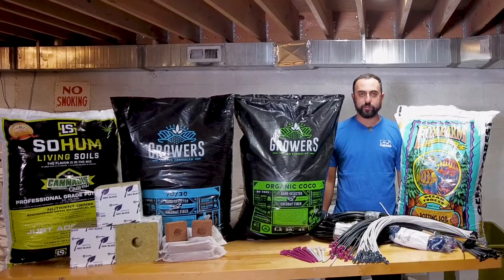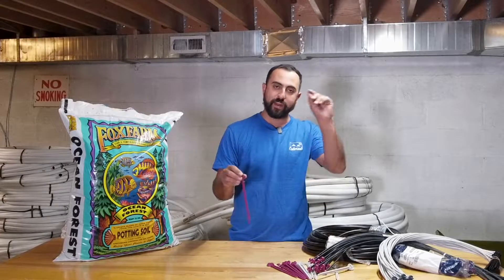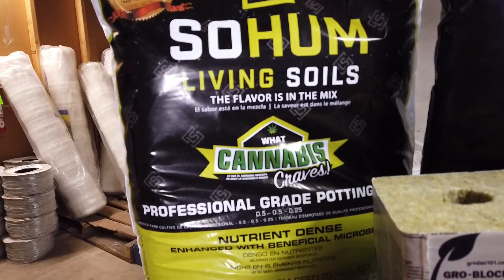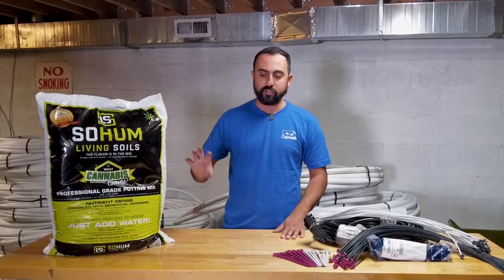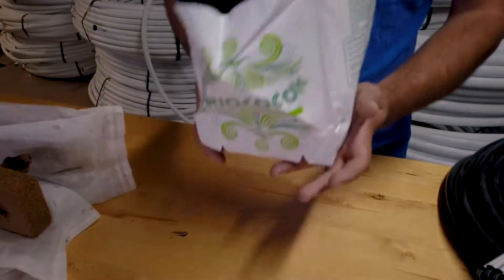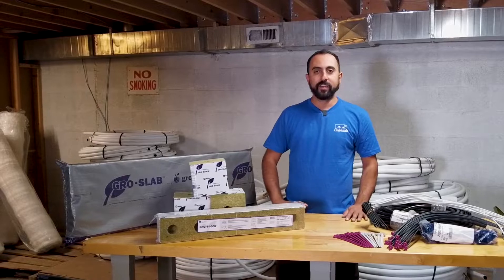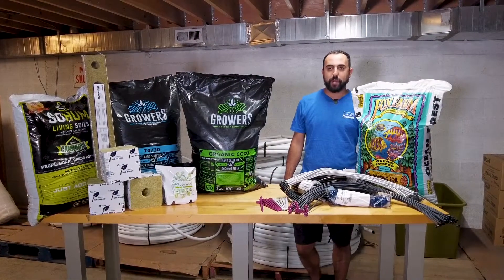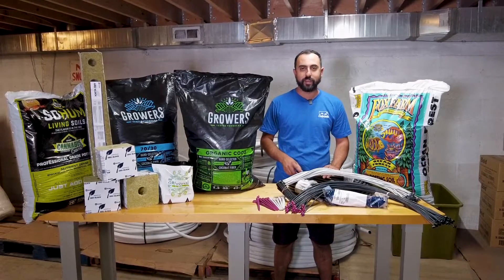Top 5 Plant Growing Media for Drip Irrigation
The irrigation equipment you need for your irrigation installation depends on the plant growing media that you want to use. Different media, like potting soil, coco fiber and rockwool will have different requirements when it comes to dripper sizes, and which equipment will work best. In this video Jacob goes through Cultivate's Top 5 Plant Growing Media for Drip Irrigation so you will know which irrigation set up will work best for your media, and vice versa.